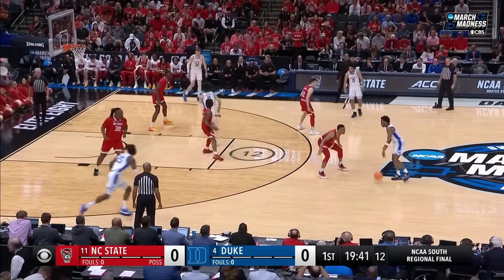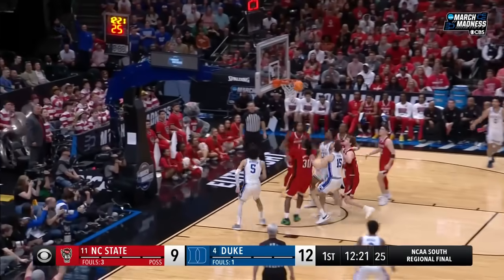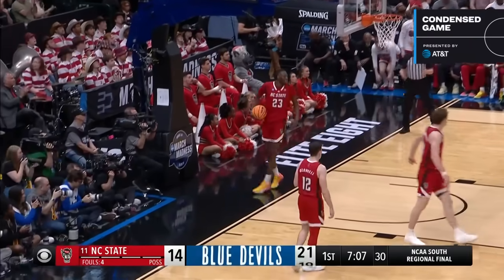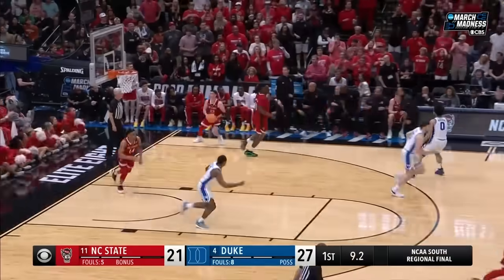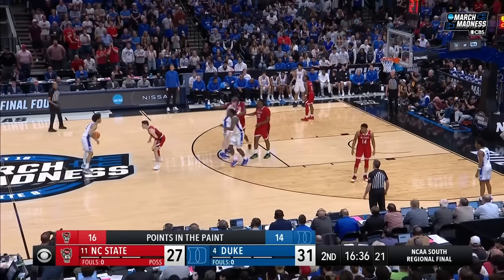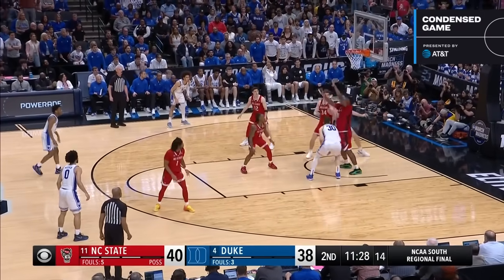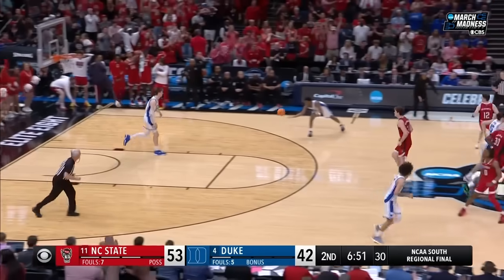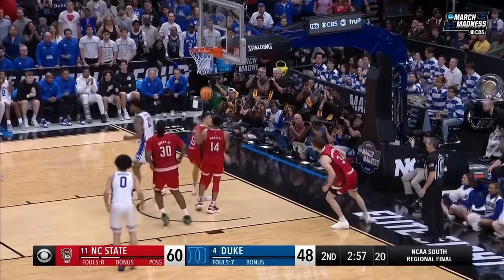NC State vs. Duke - Elite Eight NCAA tournament extended highlights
NC State's historic 2024 NCAA tournament run continued as the Wolfpack knocked off rival Duke to survive and advance to the program's first Final Four since 1983. Watch the extended highlights from NC State's Elite Eight win here.